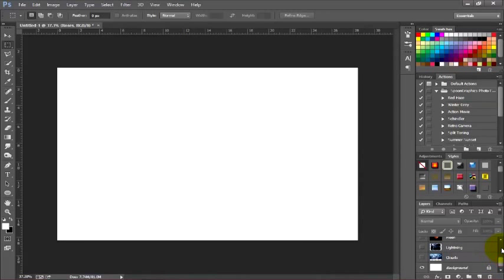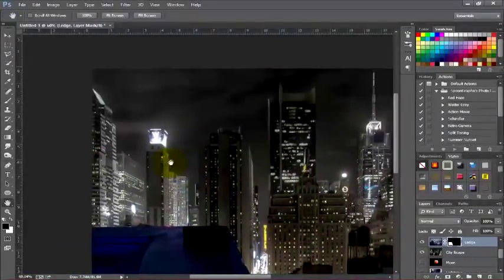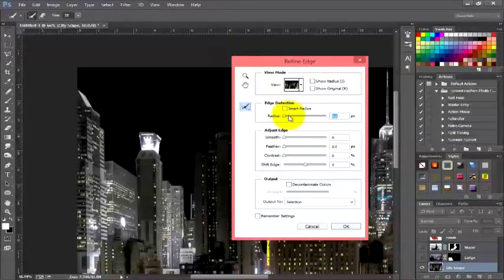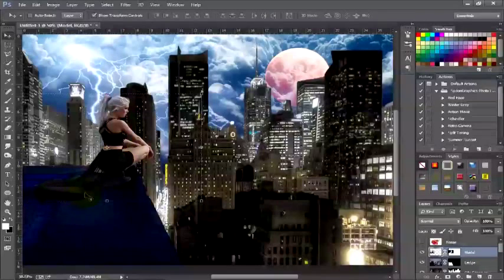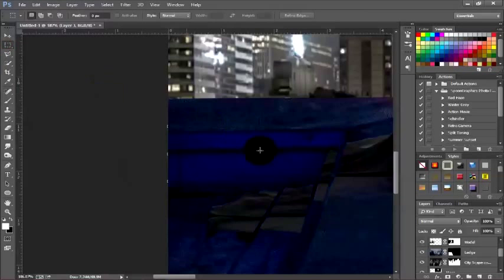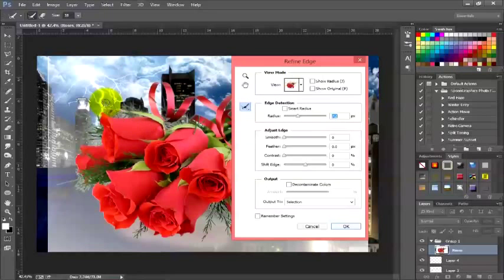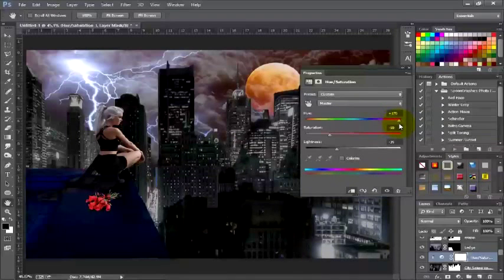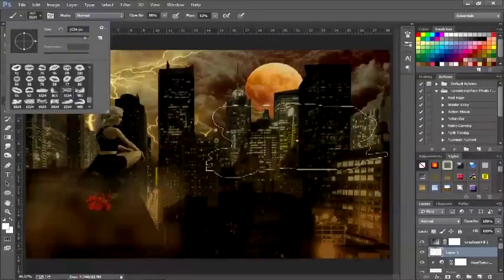Photoshop Photo Manipulation Tutorial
This is my very first tutorial. I hope to do better in the future, figured I just need to get the first one under my belt and go from there. So if you would like to see how I made "The View" you can follow along, you can also download the .PSD from my website.